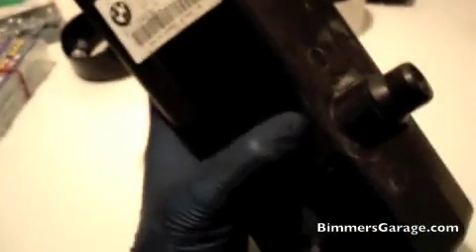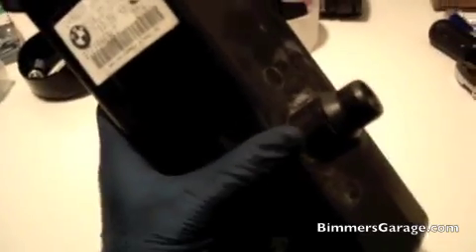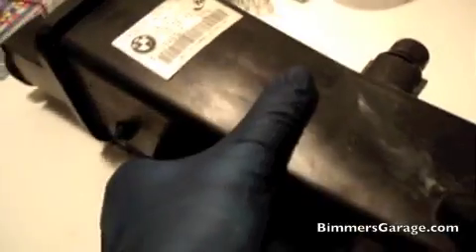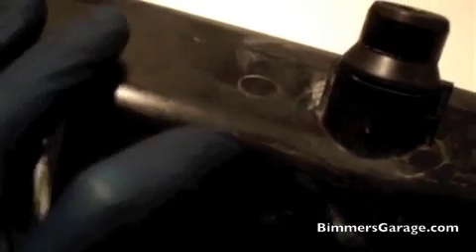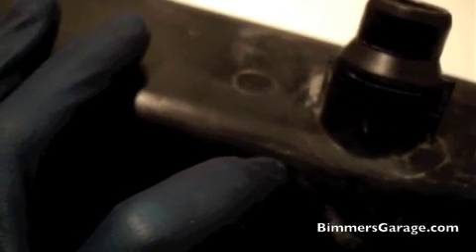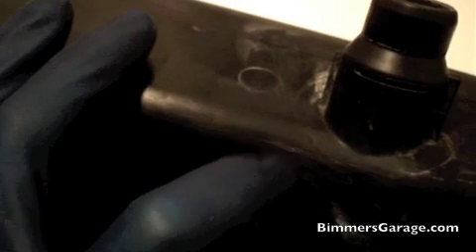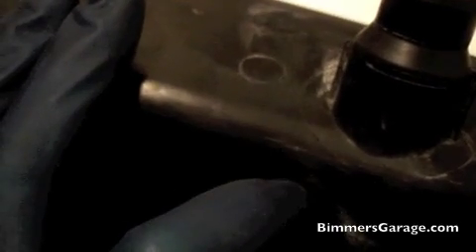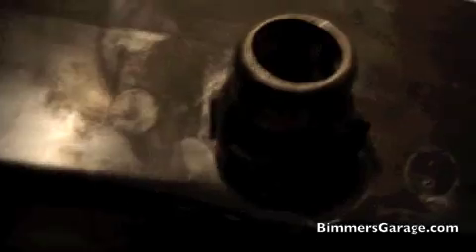BMW Expansion Tank Diagnosis Part 1 of 2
Trouble shoot where the leak occurred on the Expansion Tank. This is from a E46 330i - M54 motor with Automatic transmission.

A good question by dellyx -
"Can I ask what the rate of coolant loss was from such a small leak. I'm topping up at the moment awaiting time to find the cause, but just curious to see how such a crack would impact on fluids over miles."

Youtube didn't allow enough space for me to give a full reply, so I'm putting it here:

Good question.. It's been awhile since this happened, so I may be off a bit from what I can remember. However, the resulting leak was initially was small from this particular tiny crack - Less than a cup of coolant per week. I drive about 40 +/- miles every day. But, it got steady worse to about a whole expansion tank worth PER Day, near the time I finally did the replacement. DO NOT wait that long to get yours fixed. I was very lucky I didn't ruin my engine. Find your leak & replace, ASAP.

Obviously there was a leak issue, I just couldn't find the leak because of the crack was so small and because of the splash shield underneath that covered & captured most of the spilt coolant making it's exact location very difficult to pin down. If you have a coolant leak problem, I would advise that you remove the plastic splash pan/shield and have a flashlight to get a good look around. Replace the failed part(s) ASAP! I was lucky that I didn't experience a catastrophic explosion of my expansion tank... That would have been a costly problem.

Just remember, once you get this unit replaced.. be sure to use BMW coolant (it's fluid is blue & mixed 50/50 with distilled water) and to BLEED the cooling system afterwards to prevent overheating.

NOTE:
NEVER over fill your expansion tank!
Fill only to the specified level - between the two bubbles of max. and min. If you deliberately over fill, you can cause your expansion tank to explode unexpectedly.